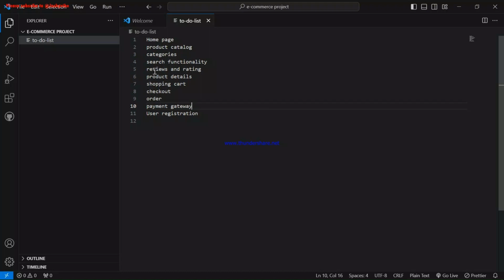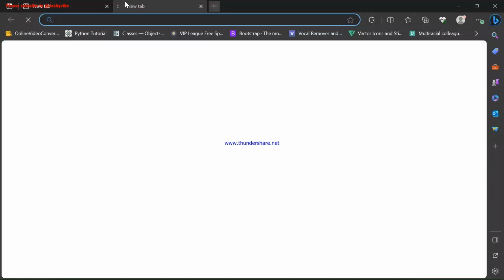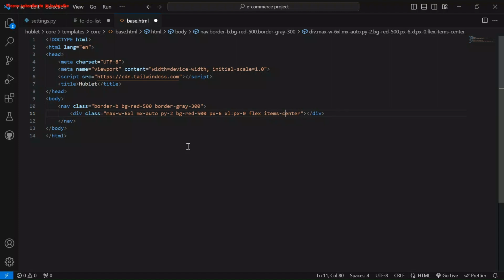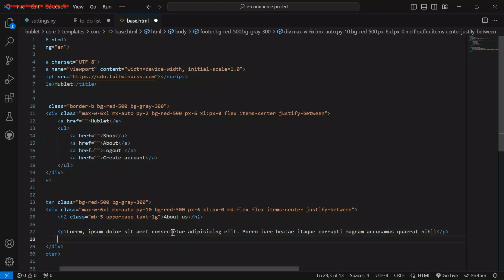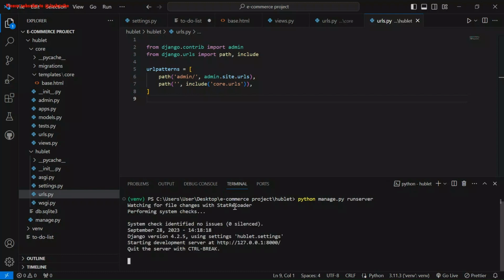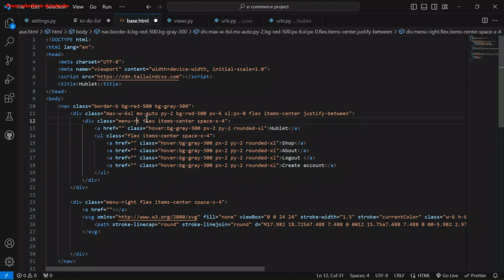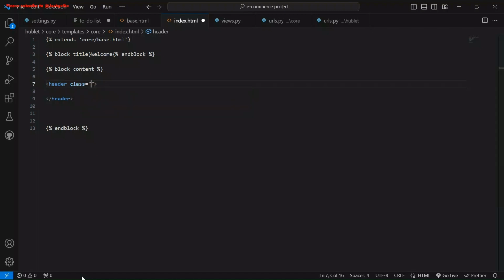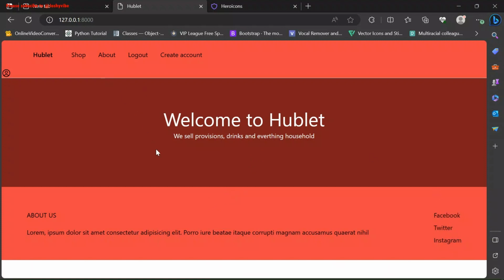E-Commerce Development Playlist Part 1: Setting Up Your Environment and Creating the Core App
Django tutorials
In this playlist, I will show you how to build a full functional  e-commerce website using Django project.

Welcome to Part 1 of our comprehensive E-Commerce Development Playlist! In this installment, I'll guide you through the initial steps of building a feature-rich online store. Learn how to set up a virtual environment, create a new Django project, and establish the core app structure. We'll also dive into designing a captivating home page to kickstart your e-commerce journey. Whether you're a beginner or an experienced developer, this tutorial will provide you with the foundational knowledge needed to craft your e-commerce masterpiece. Get ready to embark on a rewarding development adventure with us!

I sincerely appreciate your support for my tutorials. Your engagement means a lot and goes a long way in motivating me to create more tutorial videos. Thank you for being a part of this journey!